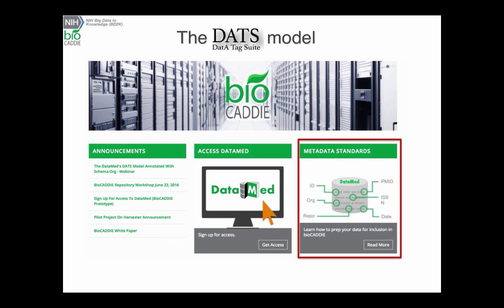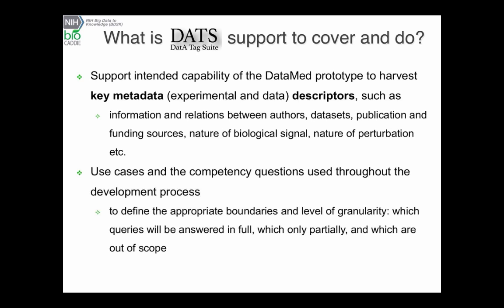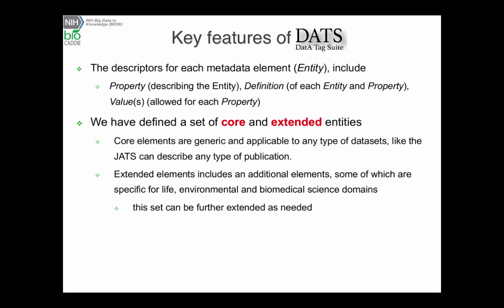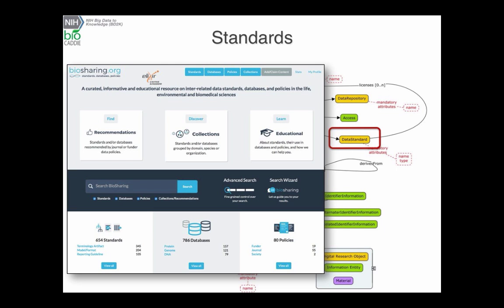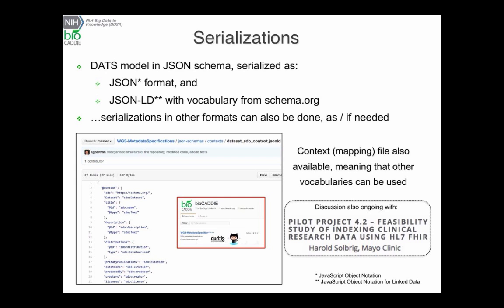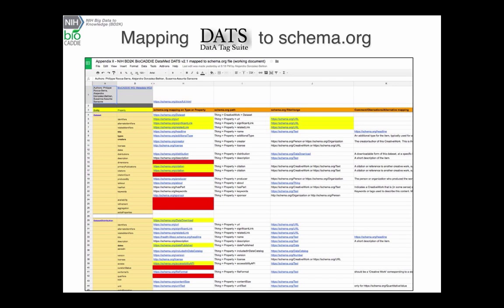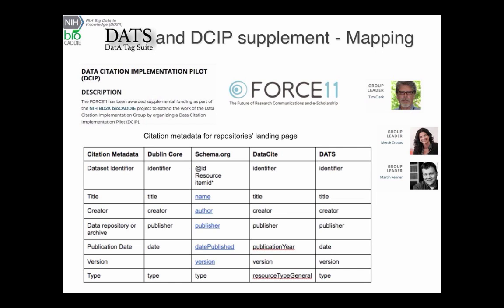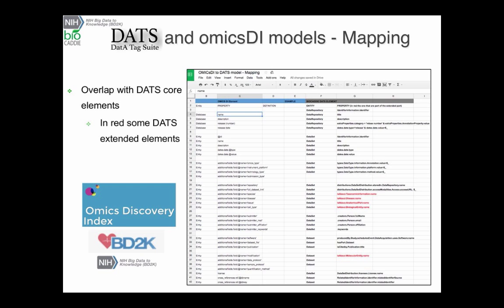DATS the DatAsets Tag Suite underpinning DataMed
Presenter: Susanna-Asunta Sansone, Oxford
Location: Denver, CO
Date: September 11-2016